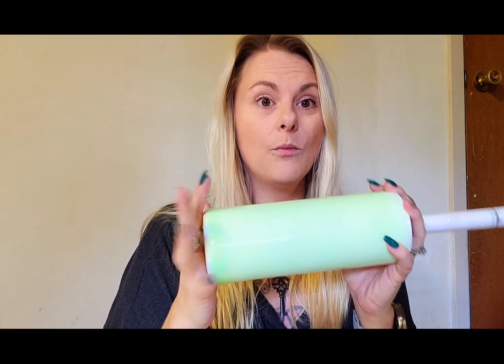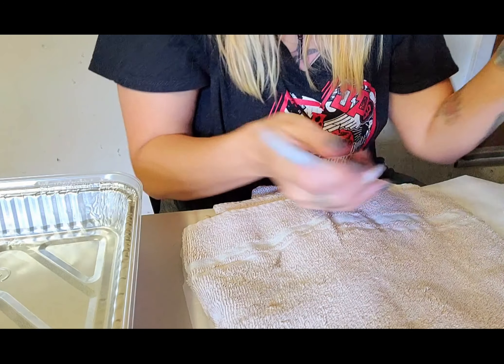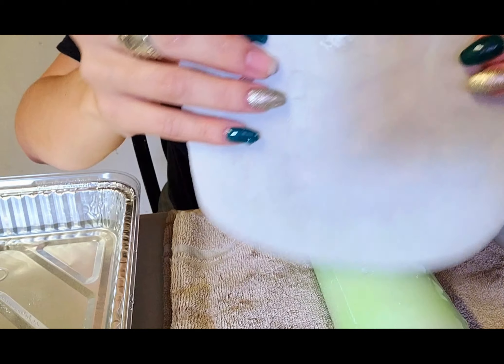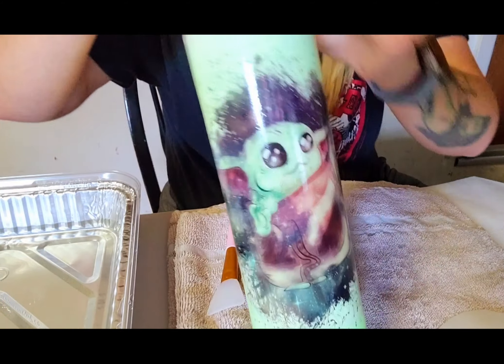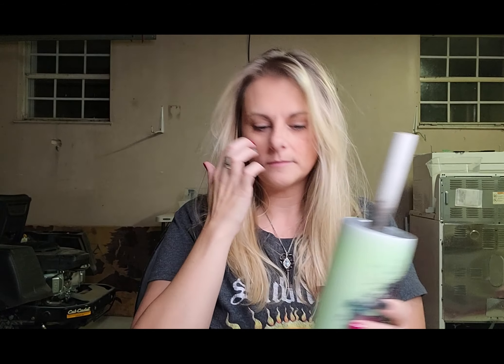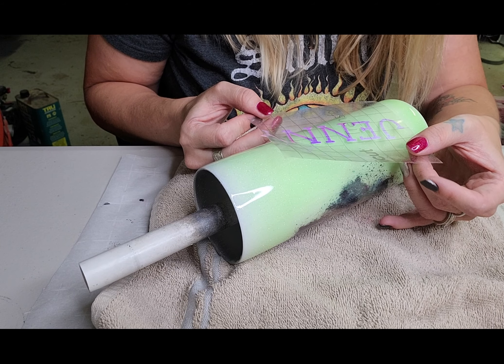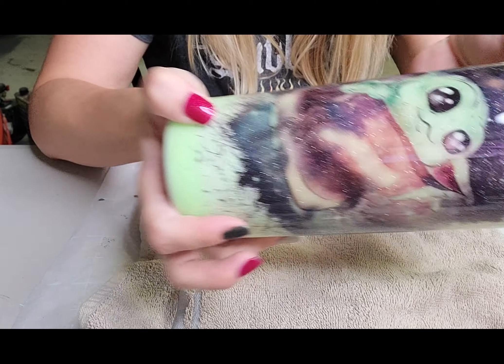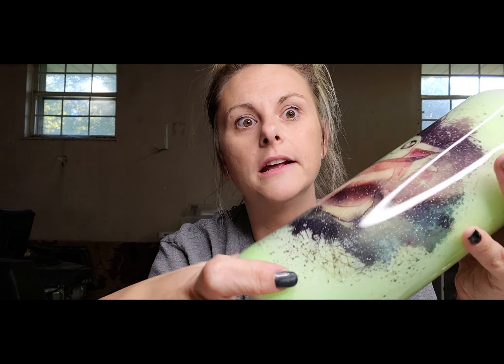Glow In The Dark Tumbler | Baby Yoda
I hope you enjoyed this Glow in the dark baby Yoda tumbler! The list of supplies I am using is listed below if you are interested in checking them out. I will see y'all next time!

Hays waterslide paper

Silicone Squeegee